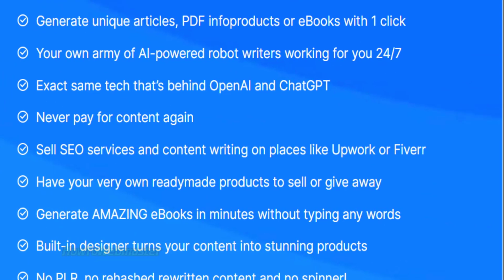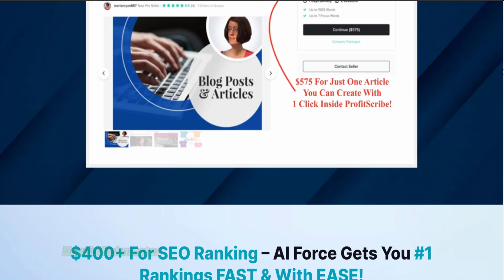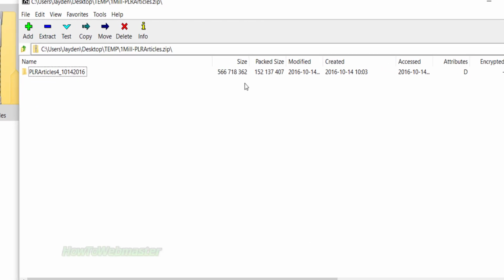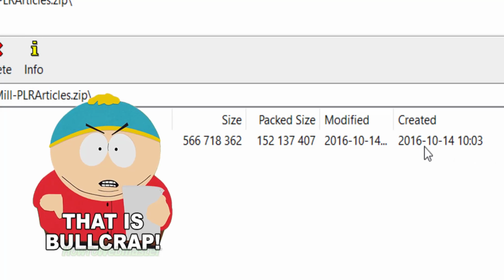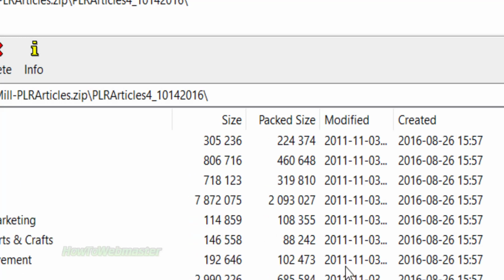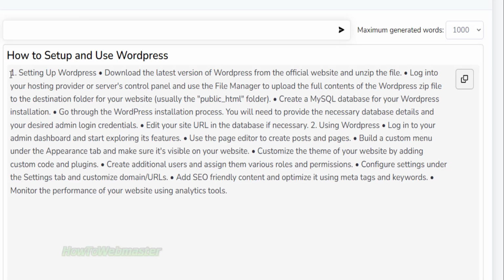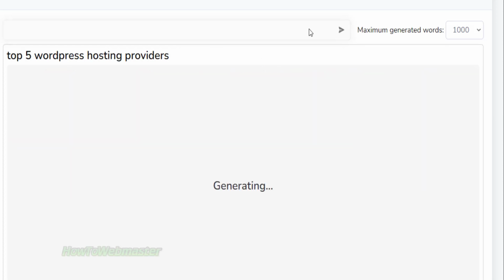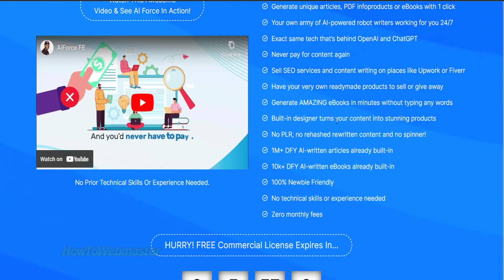AiForce Review - 1 Million Pre-Written Ai Written Articles + Ai Ebook Generator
I am reviewing and testing out AiForce program, it claims to have 1 million pre-written Ai articles, 10,000 ai written ebooks, and an awesome ai ebook generator. Well...watch video and see what you are really getting.